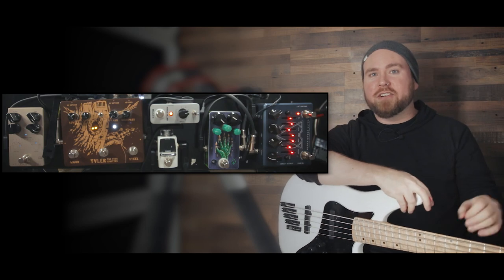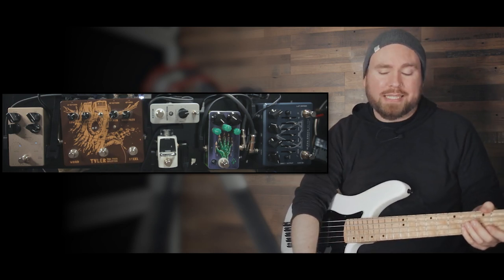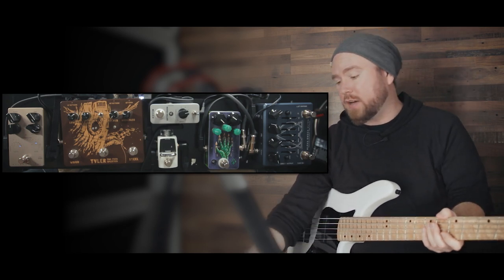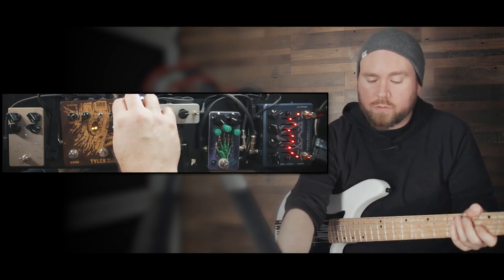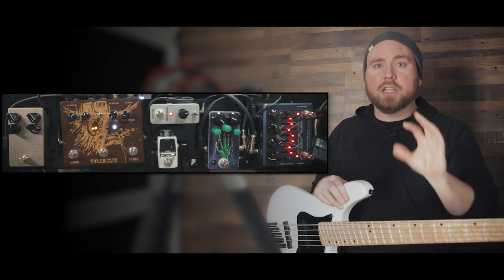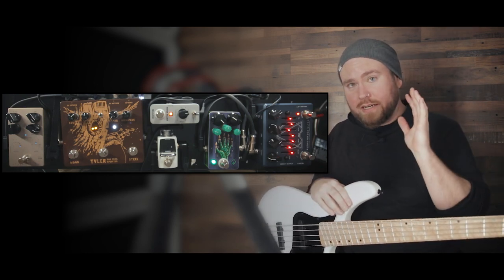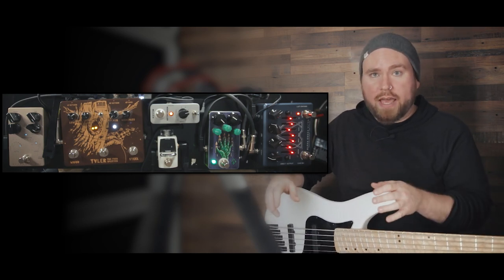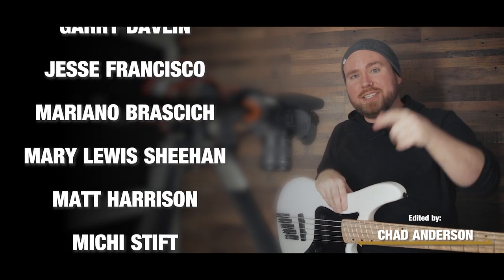The Perfect Metal BASS Pedalboard! | GEAR GODS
Let's take a look at the perfect metal pedalboard - BASS edition!

Bass - Kiesel JBM5

Edited by Chad Anderson